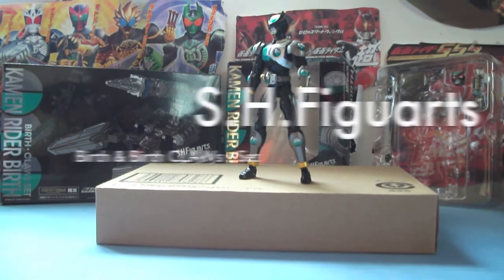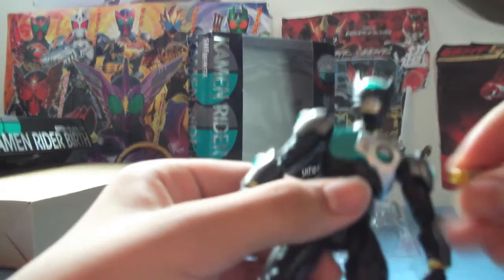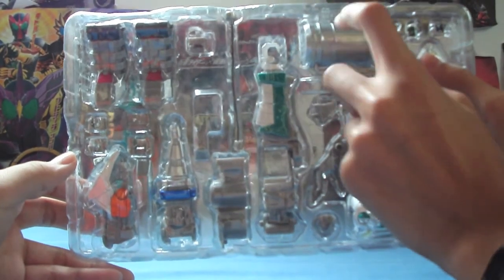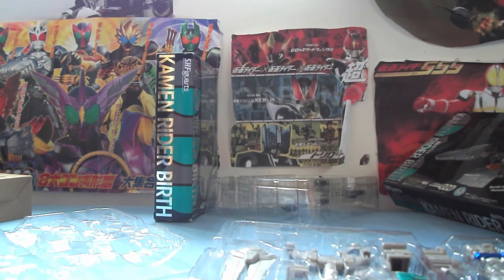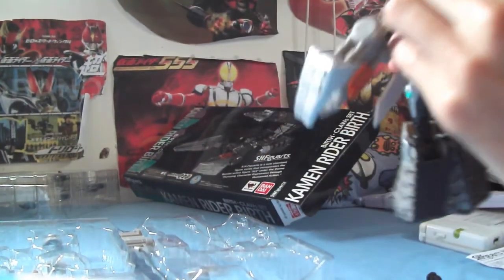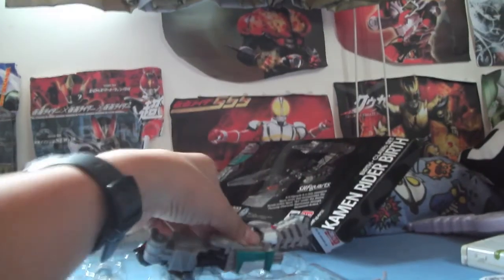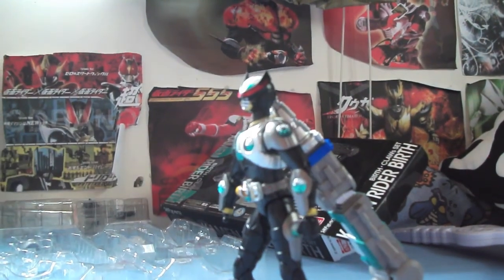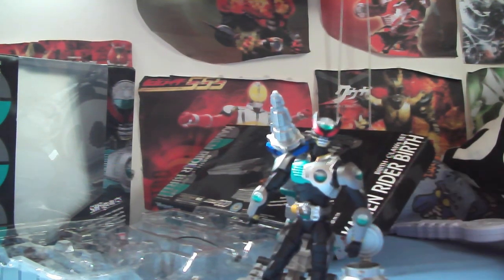Review: S.H.Figuarts Kamen Rider Birth & Birth CLAWs • Set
This is a double figuarts review that includes kamen rider birth the figure itself and the combo effects side parts the CLAWs set. The original figure only comes with the birth buster weapon so they made a entire different set which is bandai collectors shop limited that includes all the modules and weapons that birth uses, to create the rebirth mode or the scorpion that has all the weapons on it. It also includes the tin of cell medals date akira always carries and the gorilla candroid open and closed versions. Quite hard to set up and require some practice. Recommended for the people who got the birth figuart but if you get it alone the only thing you can create is the scorpion. Birth music Reverse/Re:Birth by gotou-san and date-san themselves.